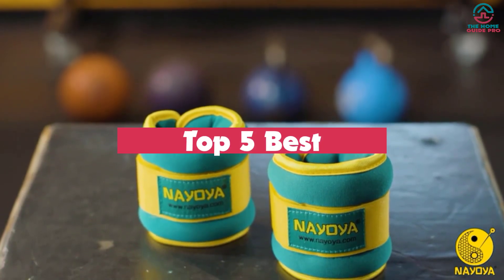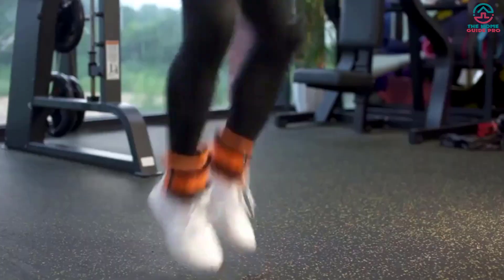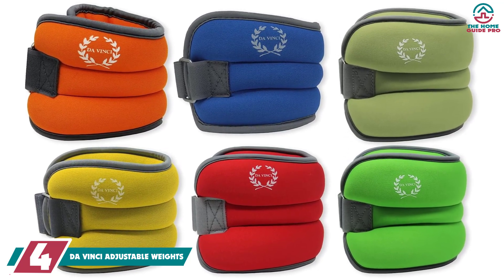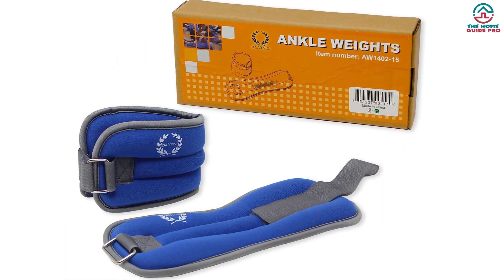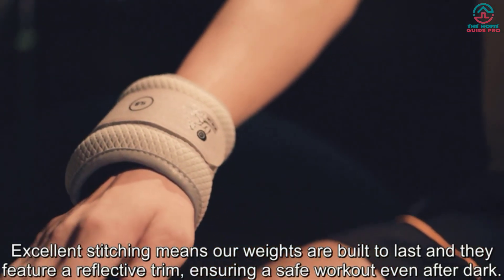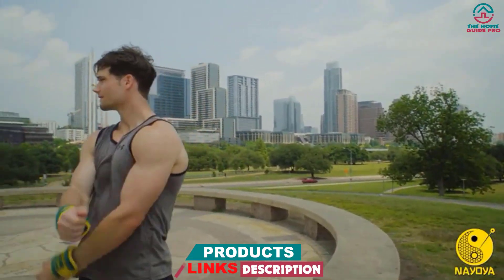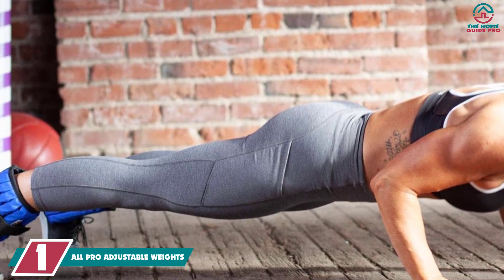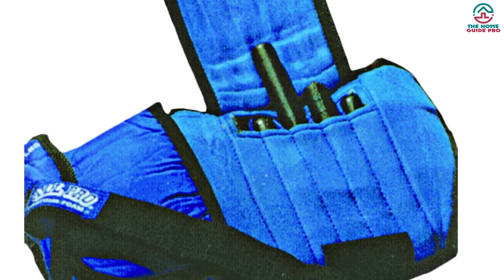✅Top 5 Best Ankle Weights in 2023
▶️ The Best Ankle Weights We recommended  In This video

▶️ 5. NORDIK LIFTING ANKLE WEIGHTS

▶️ 4. DA VINCI ADJUSTABLE WEIGHTS

▶️ 3. REEHUT DURABLE WEIGHTS

▶️ 2. NAYOYA 3 POUND ANKLE WEIGHTS

▶️ 1. ALL PRO ADJUSTABLE WEIGHTS

➥ Prime Discounted Monthly Offering
➥ Try Twitch Prime
➥ Amazon Music Unlimited
➥ Try Amazon Home Services
➥ Kindle Unlimited Membership Plans
➥ Create an Amazon Wedding Registry